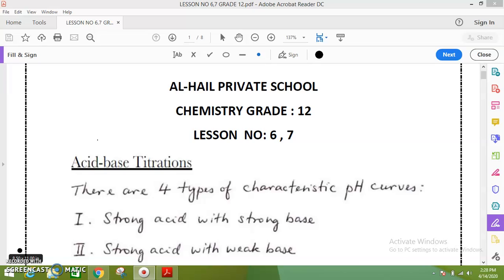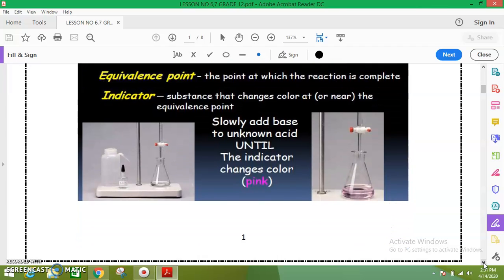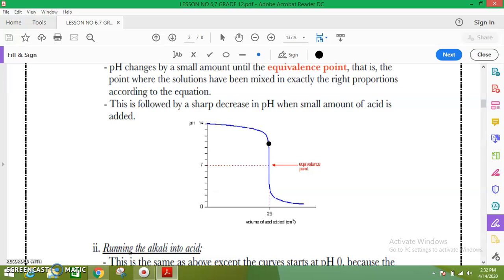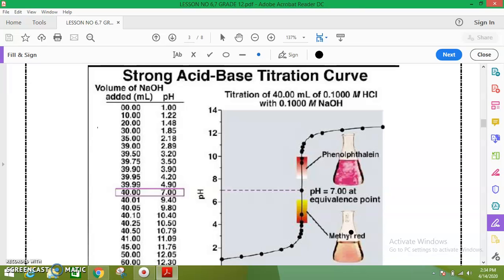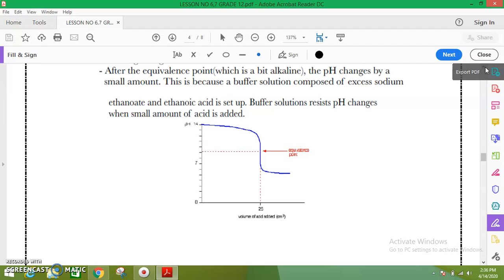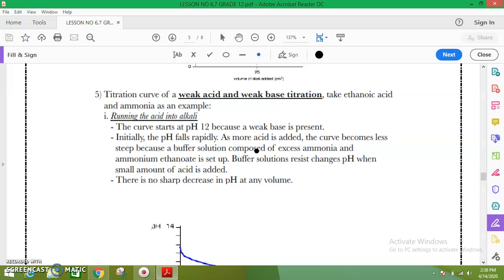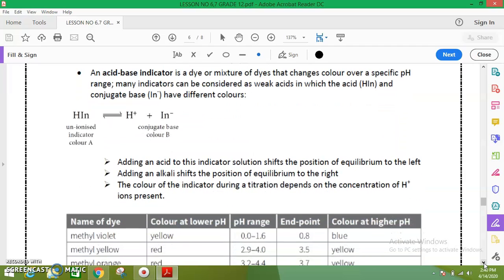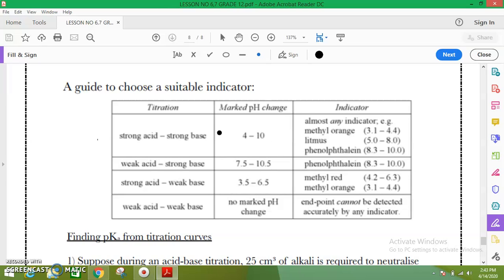Chemistry -Grade 12 -Ionic Equilibria part 6 (Acid Base Titration)- Mr Khaleeq Mehmood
Chemistry -Grade 12 -Mr :Khaleeq Mehmood
( Lesson: Ionic Equilibria part 6  ( Acid Base Titration